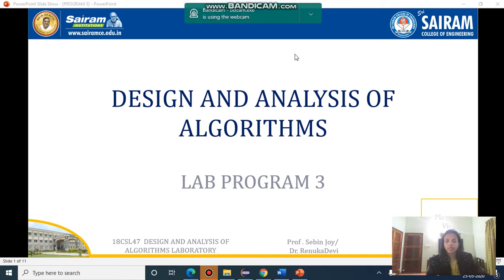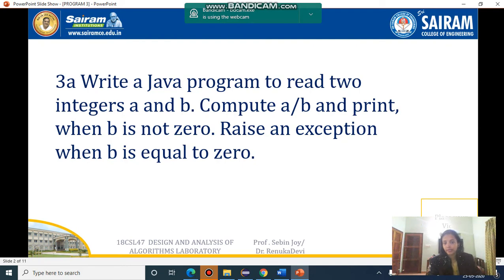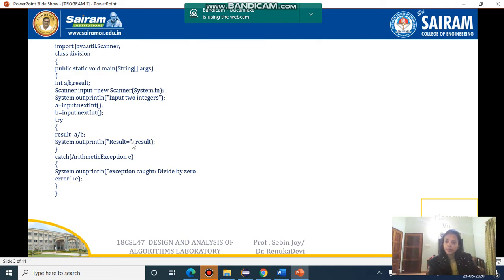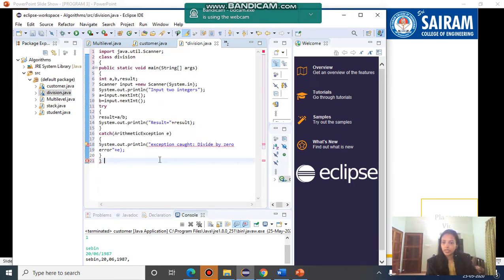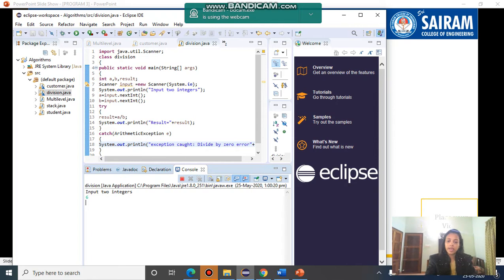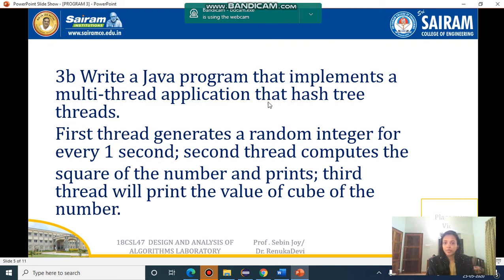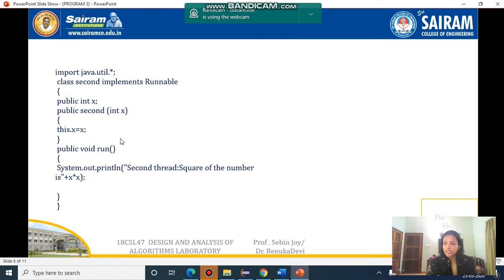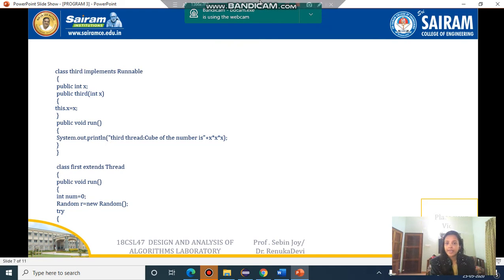Lab Video_18CSL47_Exp 3_ Exception Handling_ Sebin Joy and Dr. RenukaDevi